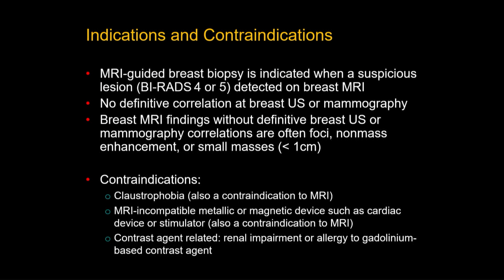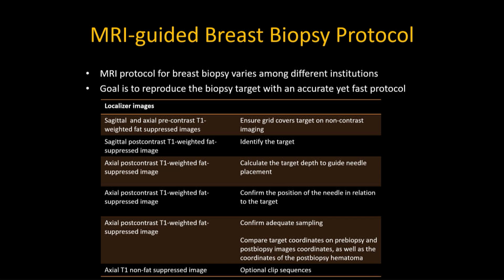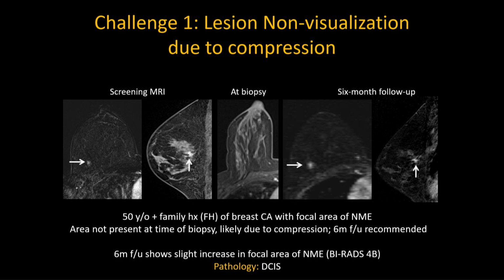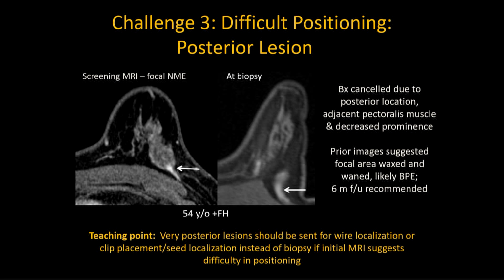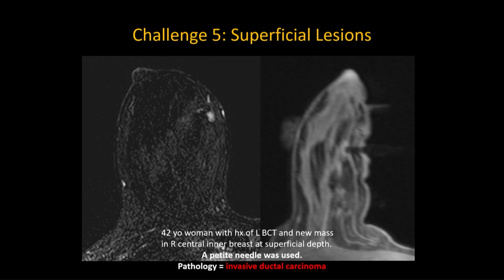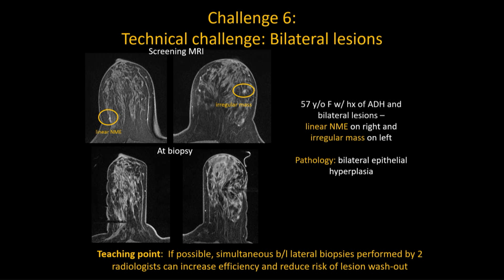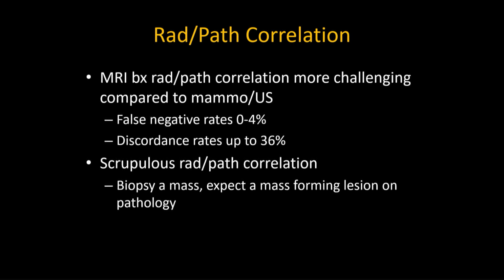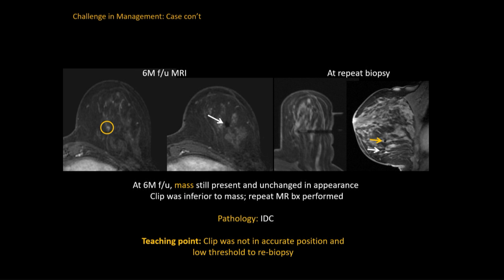028 MRI Biopsy – Making Sure You Hit Your Target Medstudylab.com